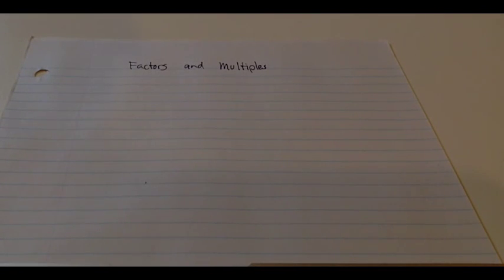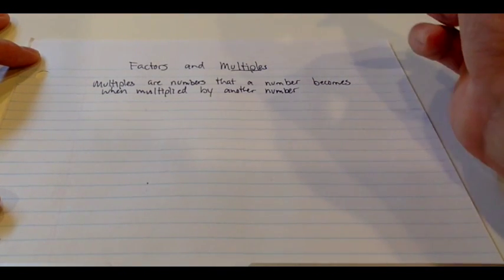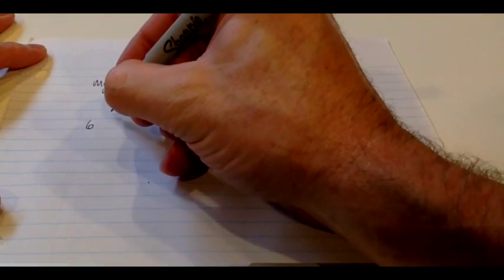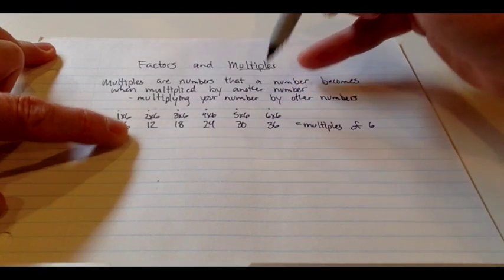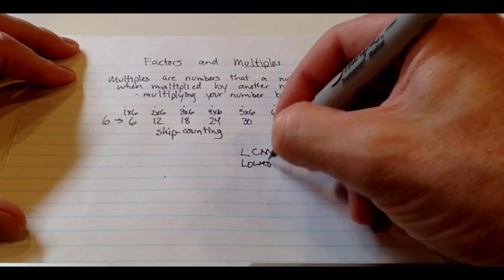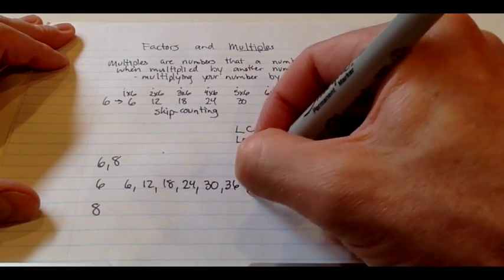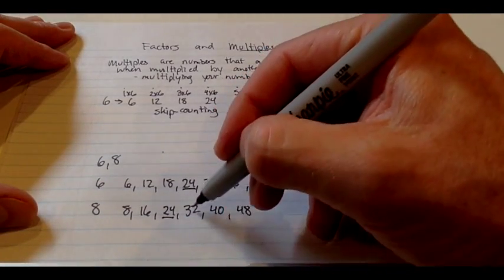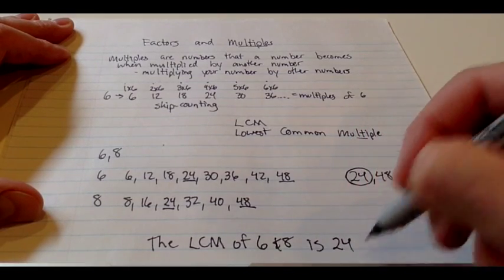Multiples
This video is about what the multiples of a number are, including the Lowest Common Multiple of two numbers